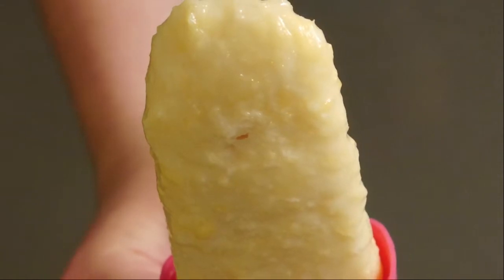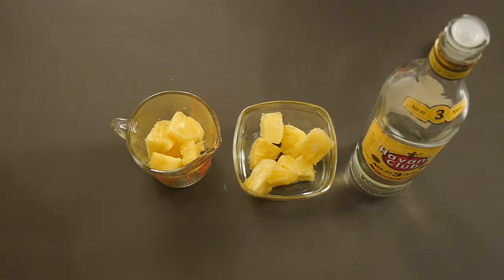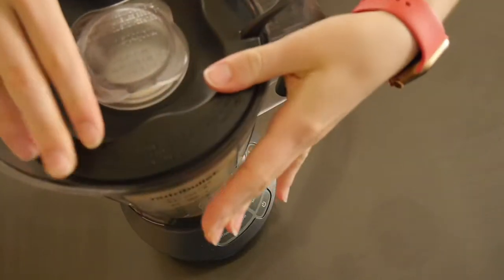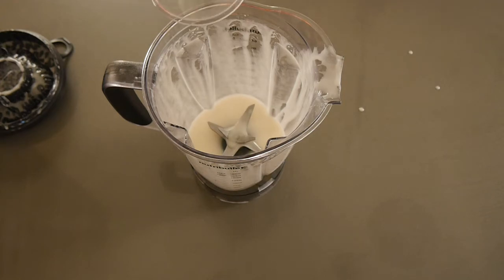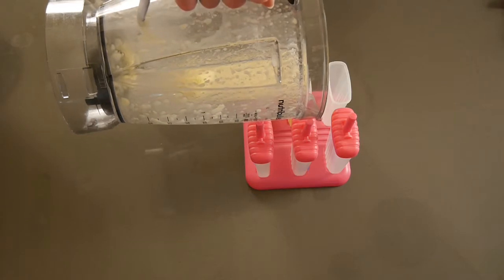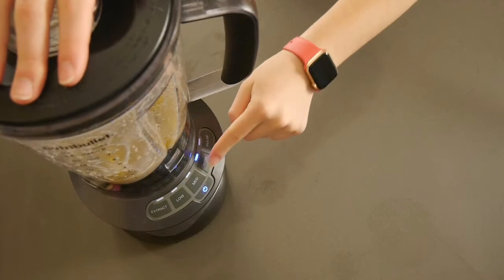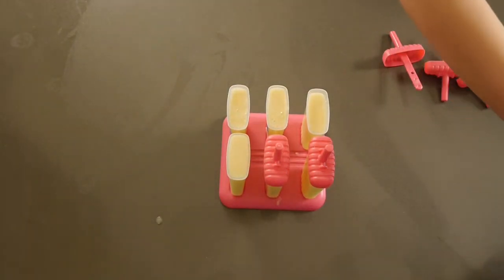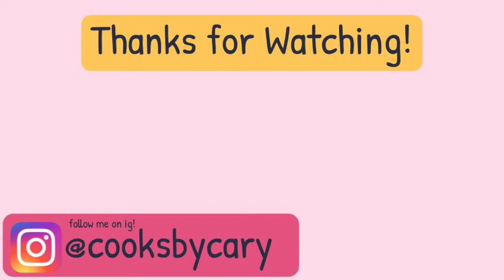HOW TO MAKE HOMEMADE POPSICLES // How to make refreshing easy and delicious PIÑA COLADA popsicles!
Want to learn how to make piña colada popsicles? If so, this is the video for you! In today's video, I am sharing how to make these refreshing, easy and delicious piña colada popsicles from minimalistbaker.com. These popsicles only required four ingredients and this recipe is definitely beginner friendly!